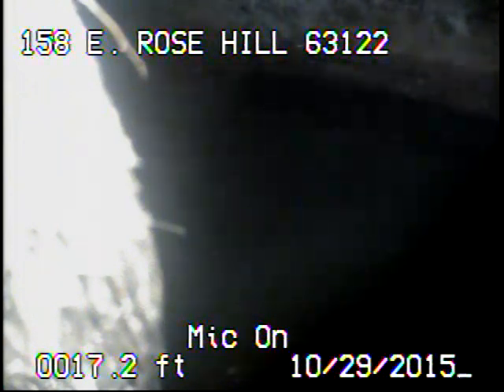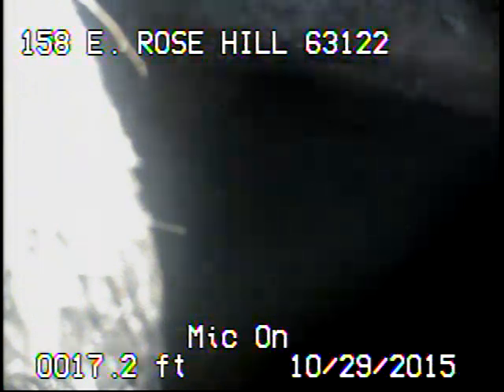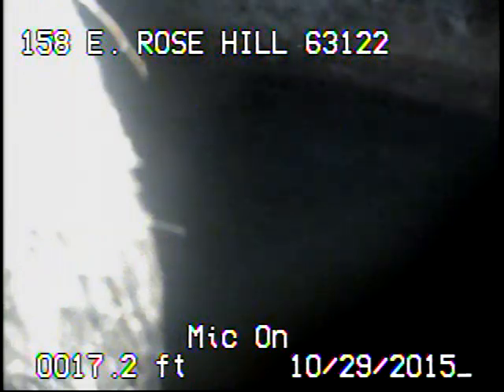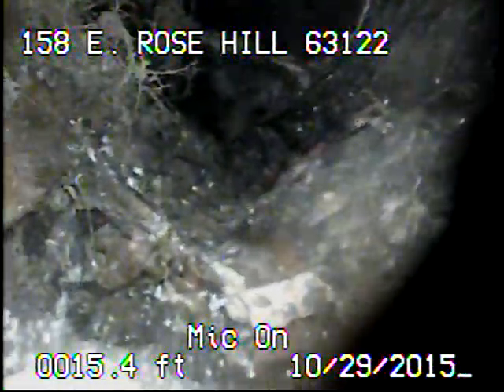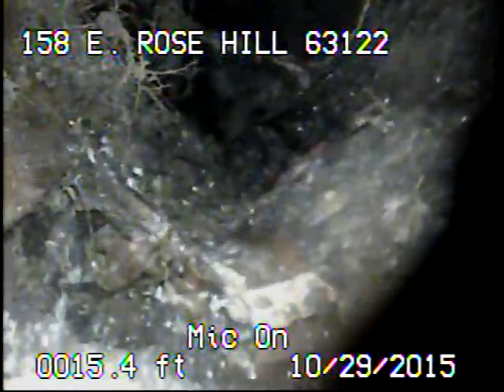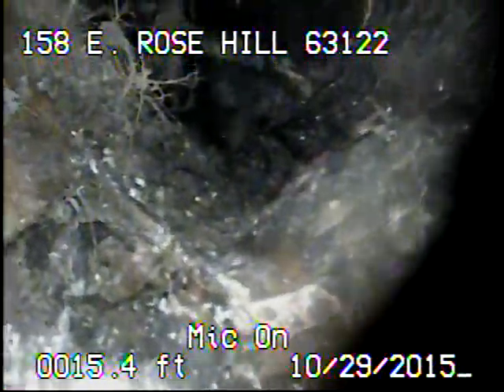158 E Rose Hill 63122